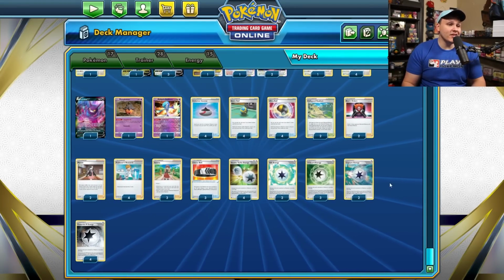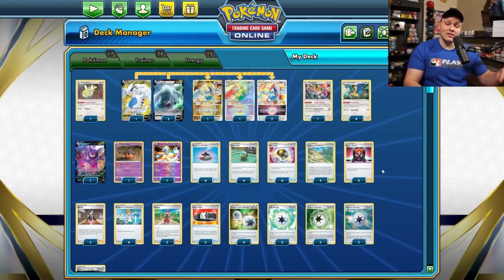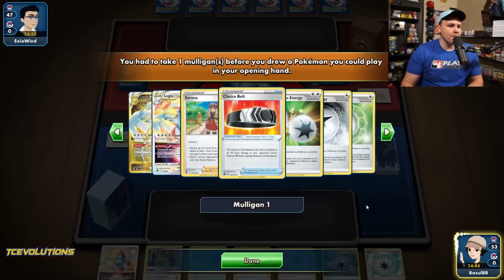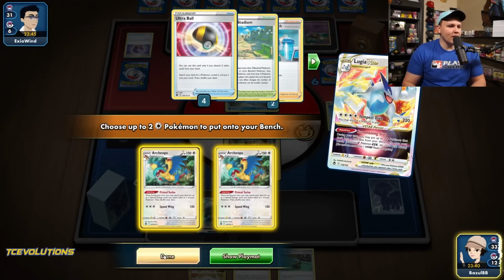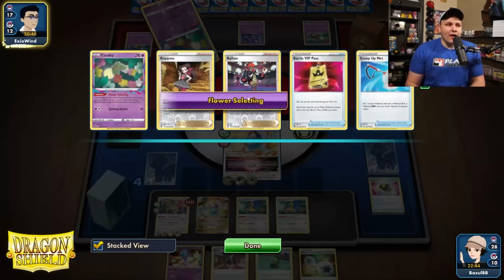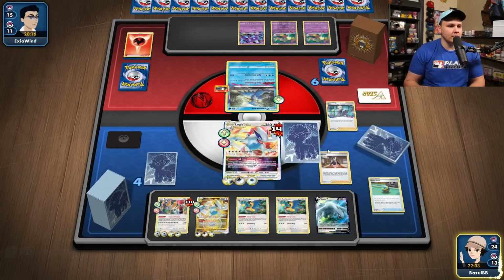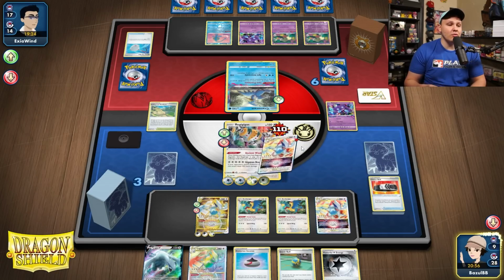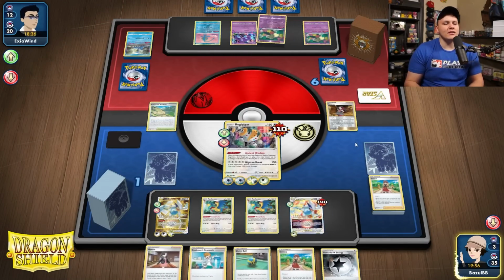Lugia VSTAR Needs To Be NERFED! - Silver Tempest Pokemon TCG Deck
Silver Tempest is here and with it come the New Best Deck in Format Lugia VSTAR!